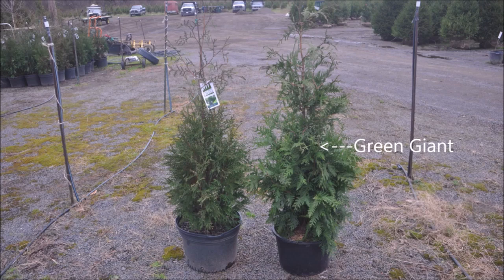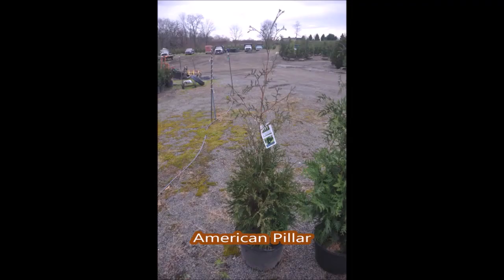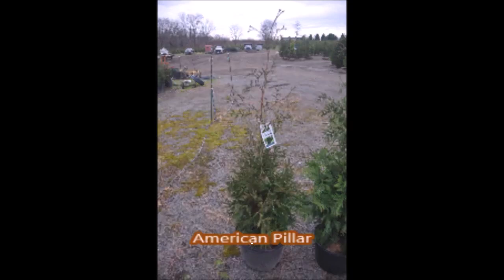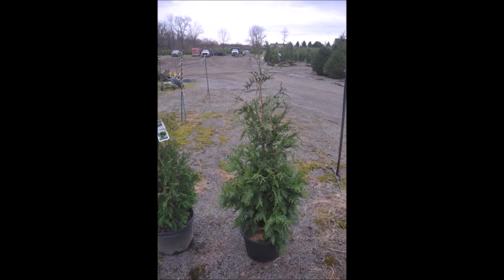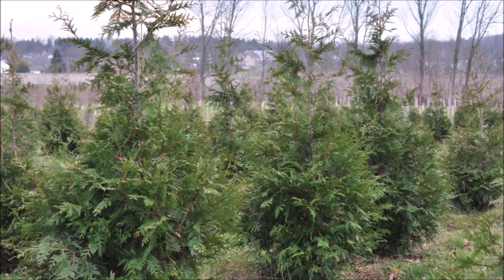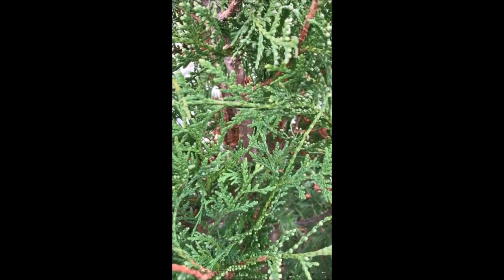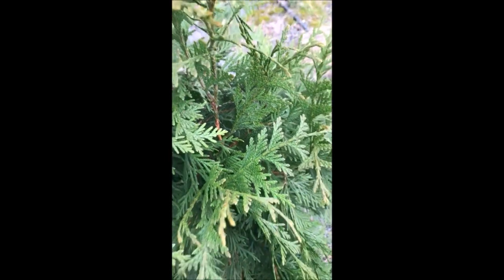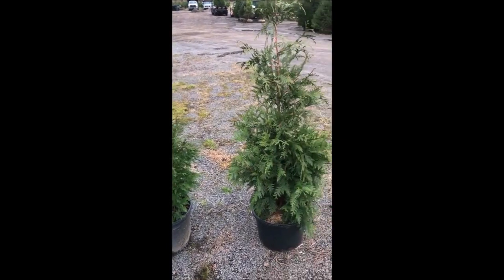A FULL SPEED A HEDGE® ‘American Pillar’ or Green Giant which one for me